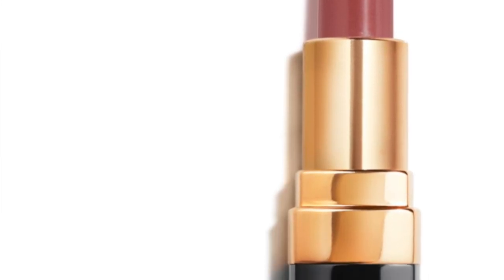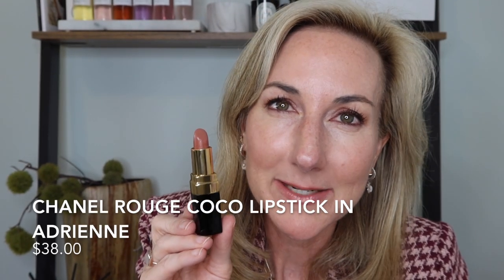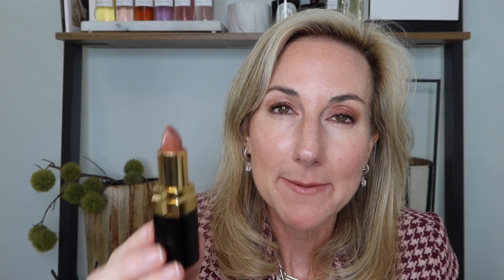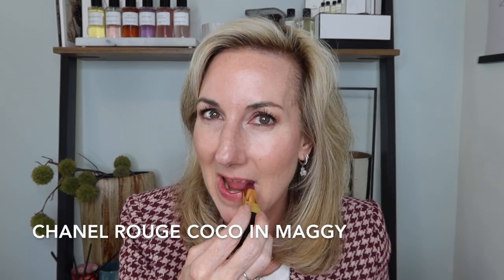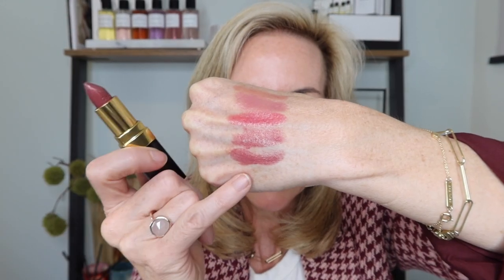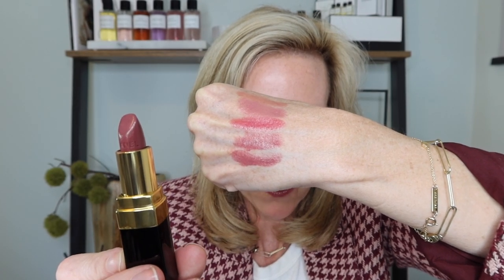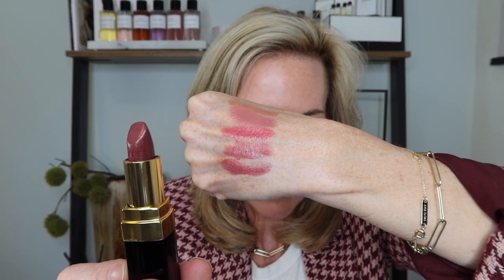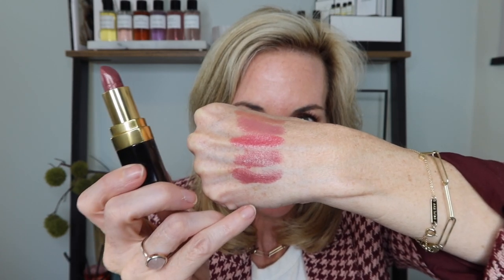TOP 6 CHANEL ROUGE COCO LIPSTICKS | CLASSIC CHANEL LIPSTICK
Today, I am sharing my TOP 6 Favorite Chanel Rouge Coco Lipsticks! These are classic CHANEL lipstick shades and I adore this formula.  Chanel Rouge Coco lipsticks are ultra-moisturizing, provide a bit of shine to the lips, and come in 28 shades.  These lipsticks are so comfortable to wear have a lightweight finish.

Other Nude Option:
Chanel Rouge Coco- Antoinette
When shopping at Chanel.com use INTHEBAG for overnight shipping!

L'Agence Blazer

On My Face Today:
Chanel CC Cream with B30
Chanel Powder
Chanel Warm Memories
Chanel Brun Agape
Chantecaille Faux Cils Longest Lash Mascara
Chanel Rose Ecrin

Diamond Necklace
Alyssa Necklace
Rebecca Necklace
Milo Earrings
Rowena Bracelet
David Paper Clip Bracelet
Rowena Bracelet